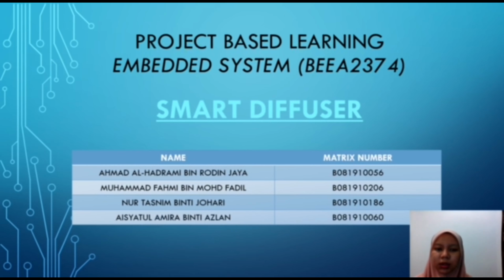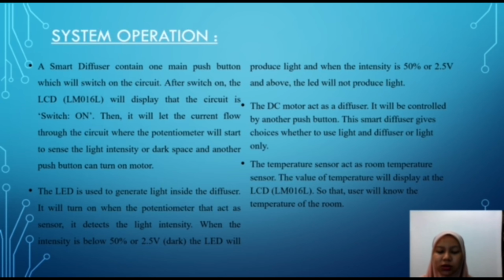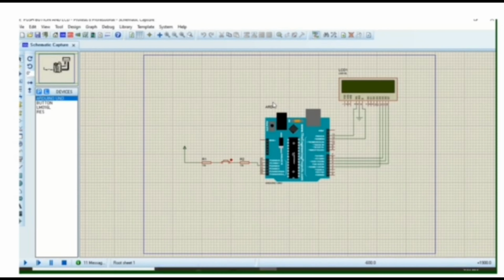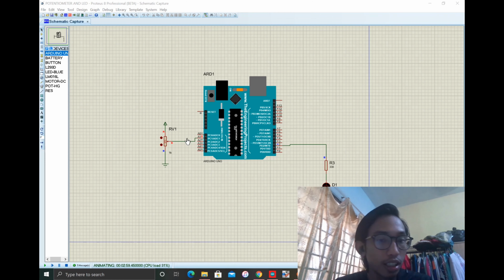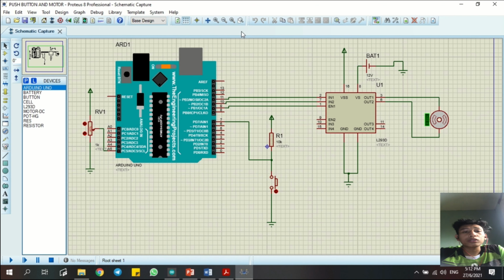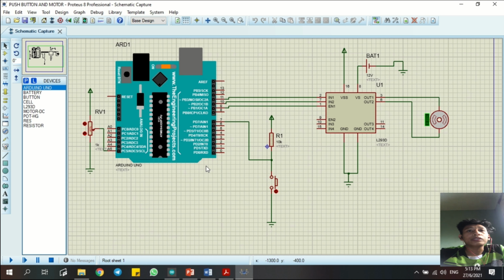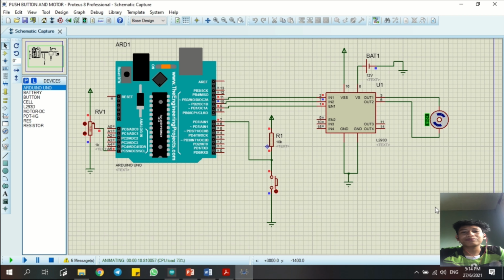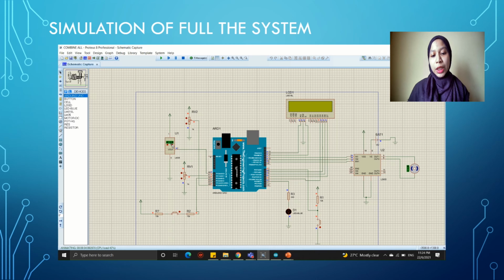Smart Diffuser with Temperature Sensor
Name of Group Member:
AHMAD AL-HADRAMI BIN RODIN JAYA
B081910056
AISYATUL AMIRA BINTI AZLAN
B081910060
NUR TASNIM BINTI JOHARI
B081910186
MUHAMMAD FAHMI BIN MOHD FADIL
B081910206